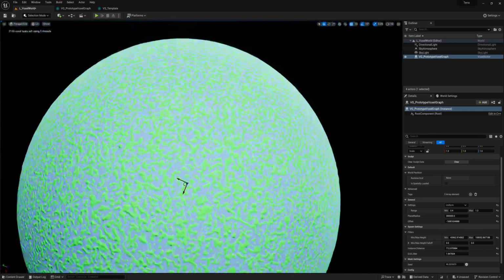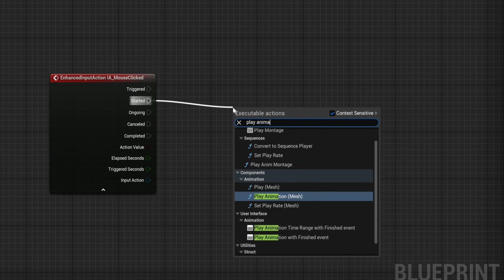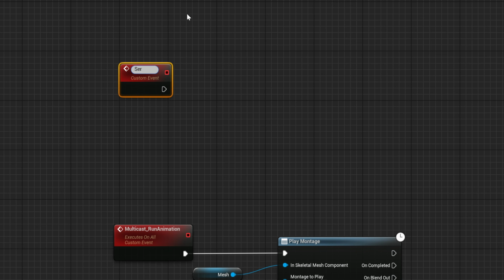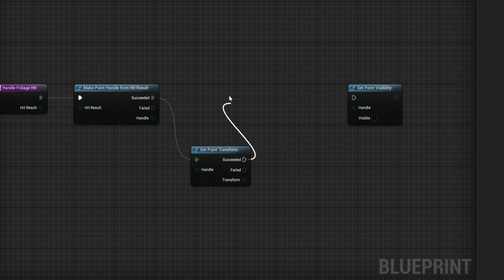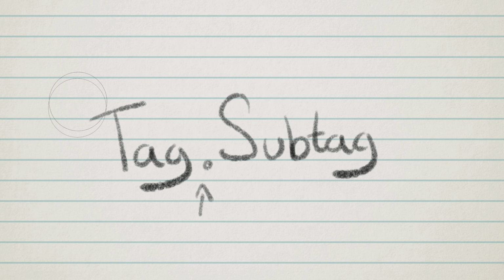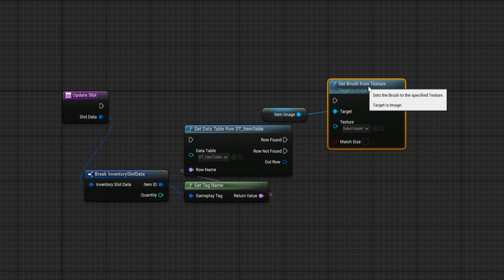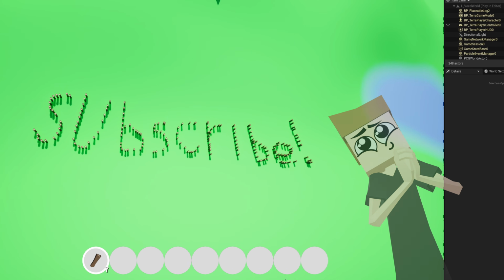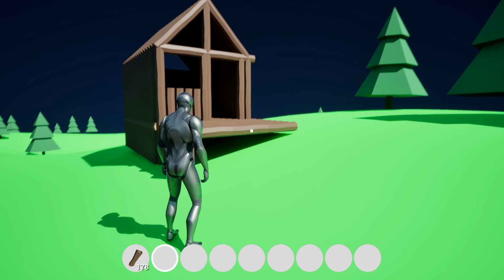🌍 Making an Inventory and a Building System in Unreal Engine!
Here is the invite link to the Discord Server!

In this devlog, we take our first steps towards making Terra a true survival game by implementing three core mechanics: resource gathering, an inventory system, and the ability to build using our resources.

Chapters:
0:00 - Intro
0:05 - Thanks for 1000 subs!
0:20 - Join the Discord!
0:47 - Todays plan
1:58 - Gathering Resources
3:11 - A little about RPCs
5:35 - Hitting the trees
7:25 - Inventory System
8:17 - Gameplay Tags
9:49 - Simple Inventory UI
11:15 - Building System
12:50 - Snapping
13:48 - Making the first House!
14:32 - Outro